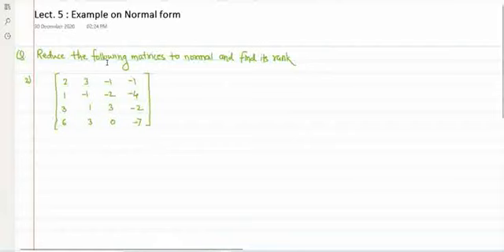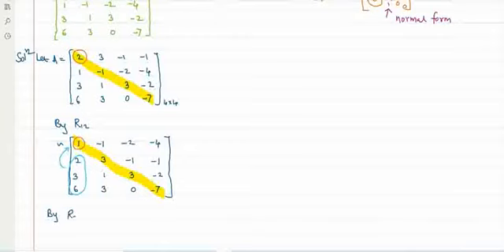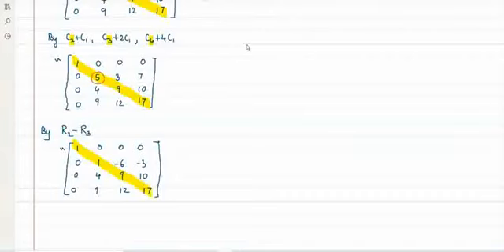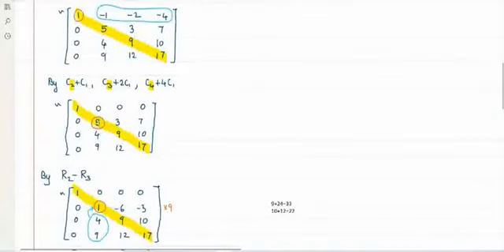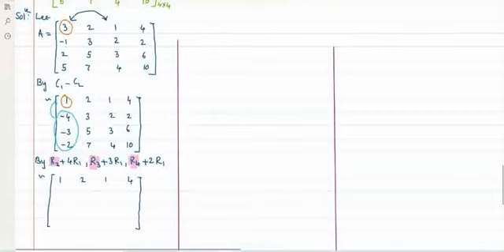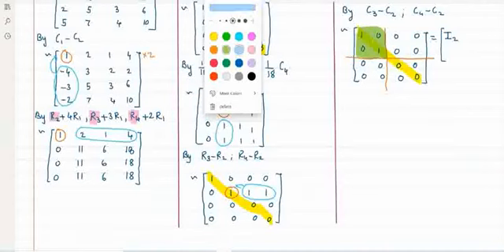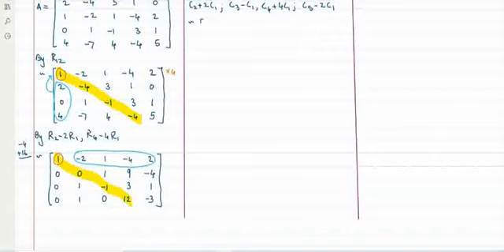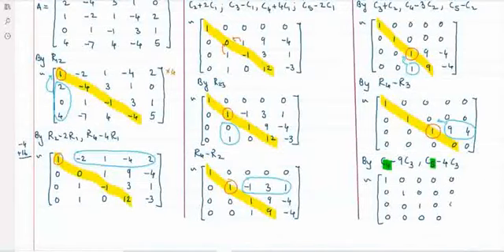V4 Example on Normal form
This video tutorials explains the consistency and procedure for finding solution of Nonhomogeneous Linear System of equations